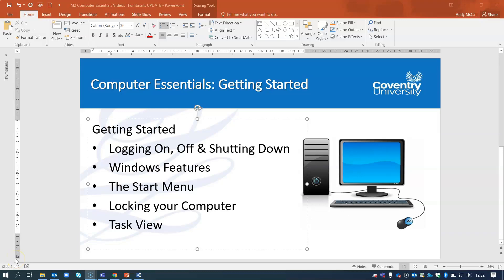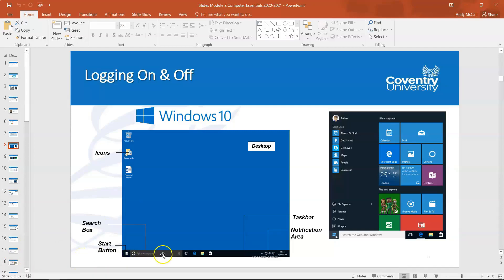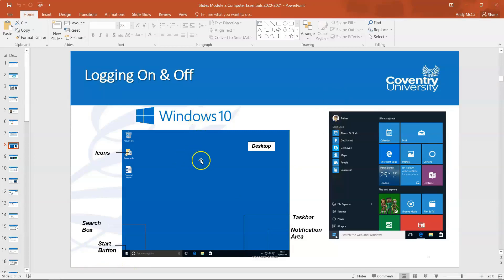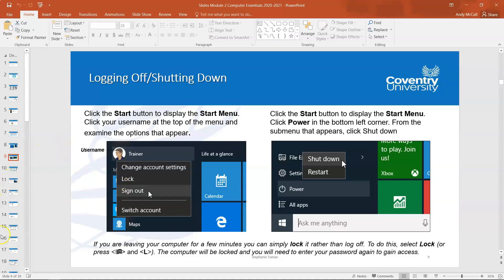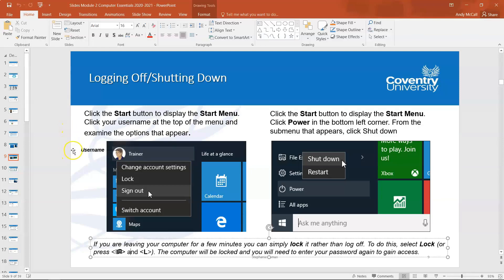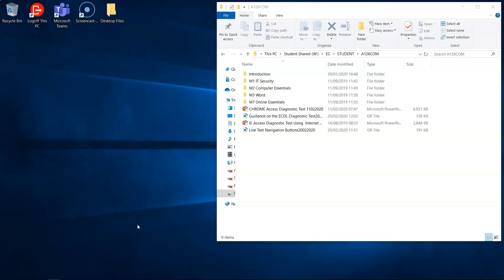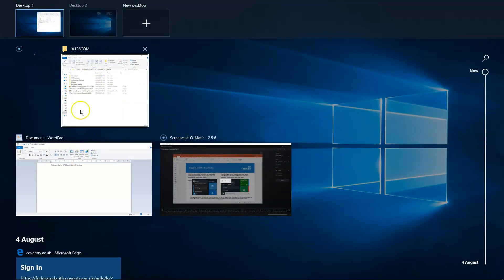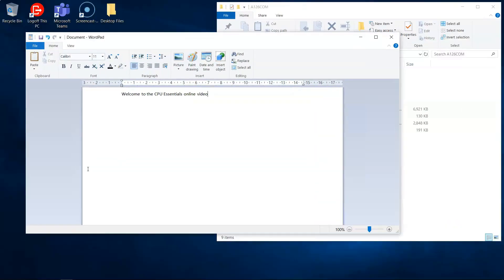M2 Computer Essentials Getting Started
This video-based learning video will look at the very basics, such as:
Getting Started
Logging On, Off & Shutting Down
Windows Features
The Start Menu
Locking your Computer
Task View
Please use your Coventry University login to access the resources. Use the link on the View Full Playlist to access resources.